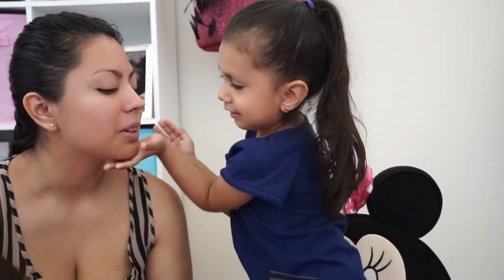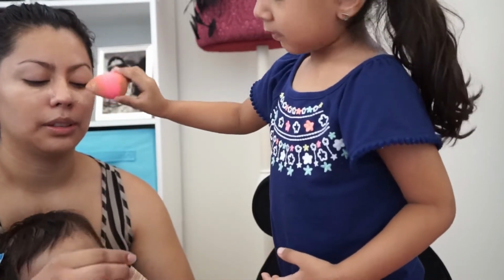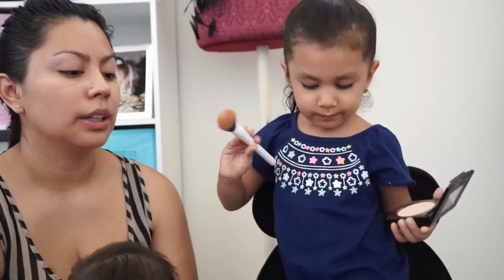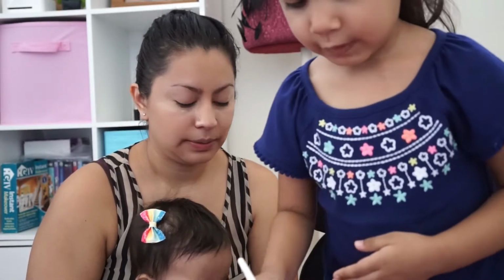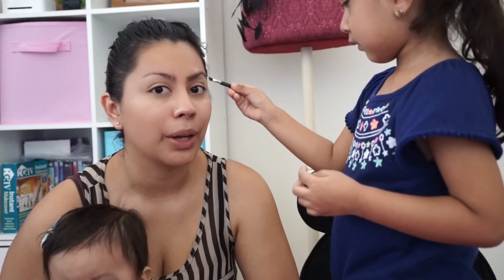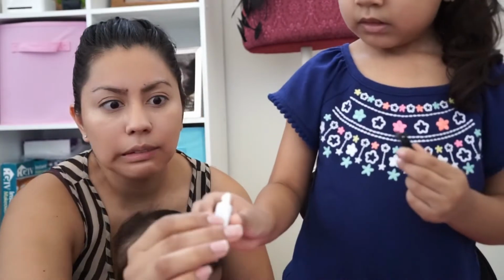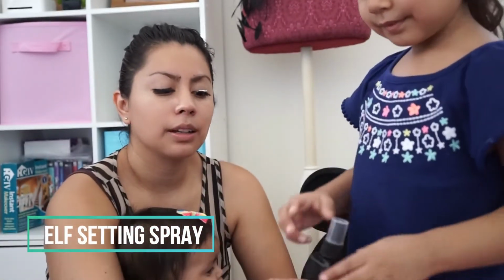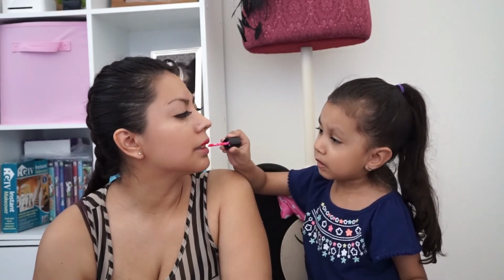My 4 year old does my Makeup/ Makeup Challenge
I'm getting a Mommy Make Over thanks to my lovely four year old little Miss Nessa! We are doing our first makeup challenge; My Four Year Old Does My Makeup! Let us know what you thought about my transformation!

My Equipment:
Sony Alpha a6000 Mirrorless Digital Camera Bundle

Camera Wireless Remote

Mactrem PT55 Travel Camera Tripod Lightweight with Carry Bag